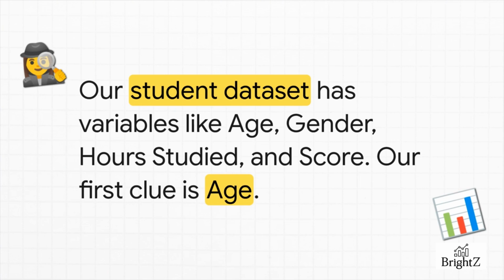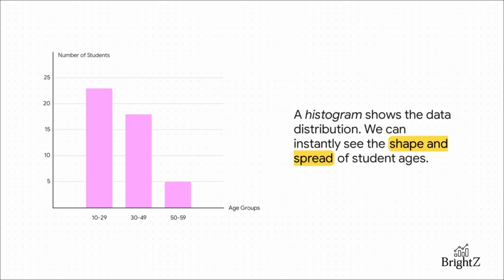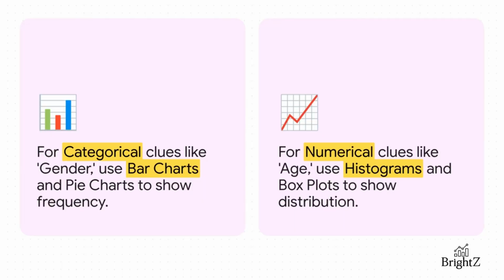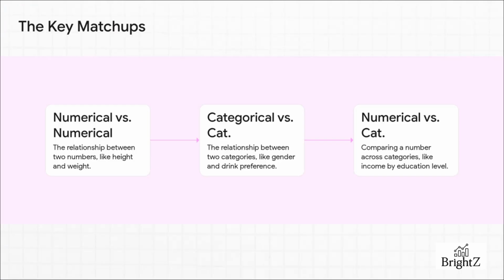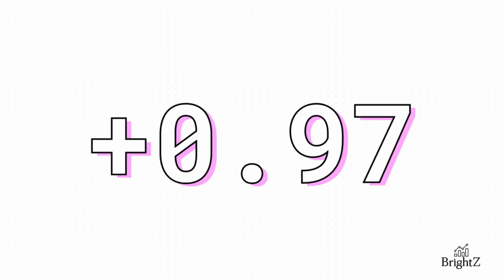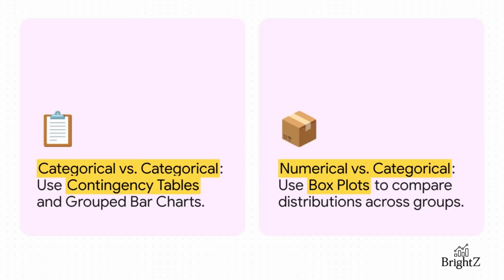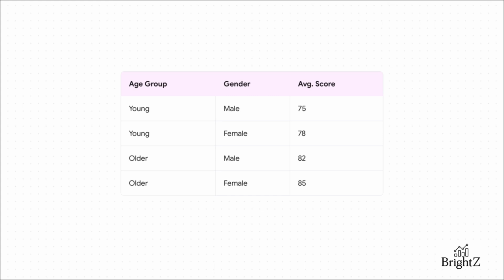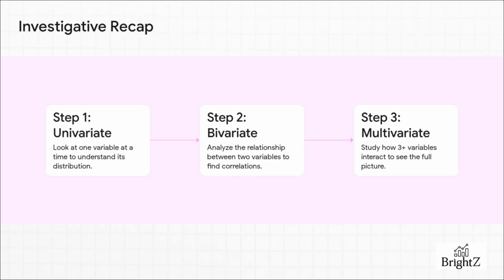Introduction to Exploratory Data Analysis (EDA)